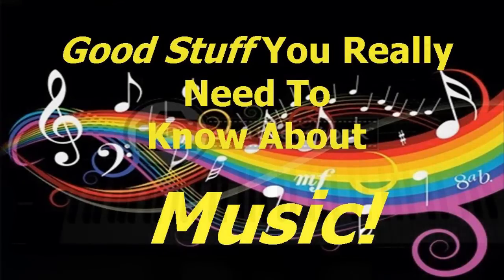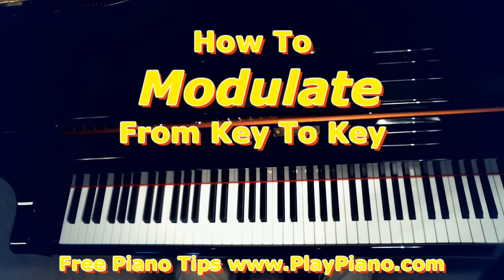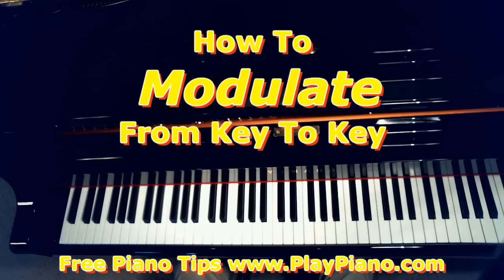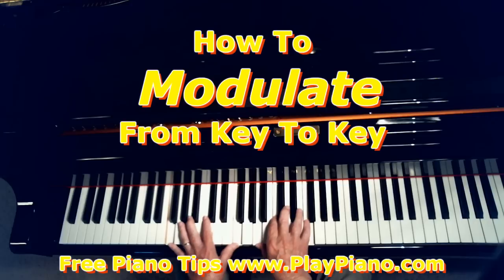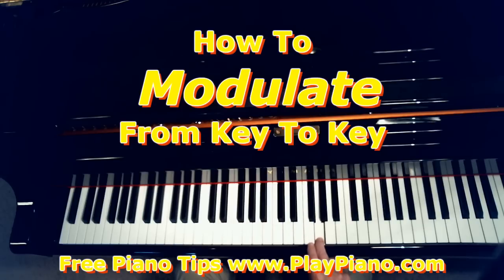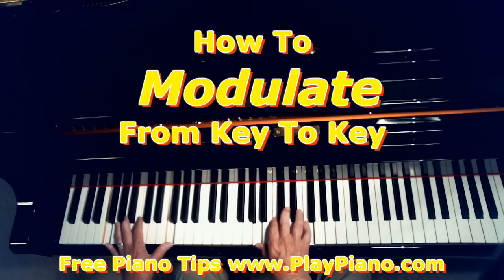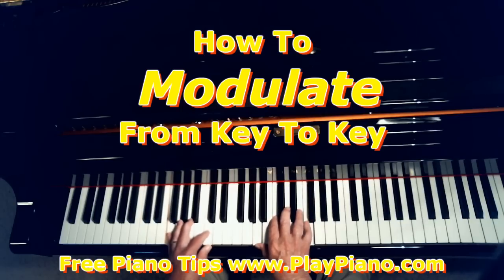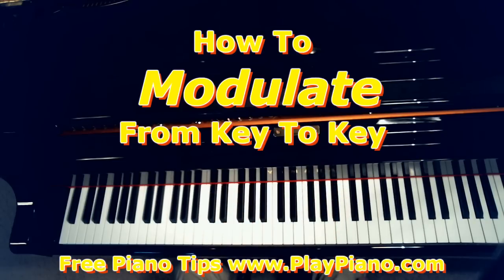Modulation - How To Get From One Key To Another Key: Auld Lang Syne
***For lots more good stuff on piano playing come on over to my and get our free piano tips - "Exciting Piano Chords & Sizzling Chord Progressions!"

You'll learn piano chords galore and how to apply them when you play piano - major chords, minor chords, etc... and chord progressions. Chords are the "missing link" in most piano lessons and you can learn them all easily. Learn piano playing and music theory at the same time - it will make your progress faster and you will understand music like you never have before.

If you are a beginner, or are willing to be a beginner so you learn music and piano from square one, the best possible thing you can do for yourself is to take Duane's CRASH COURSE IN EXCITING PIANO PLAYING. and listen to Duane explain why this course is the answer you have been looking for!

For a look at our online store of 200+ piano courses, please go